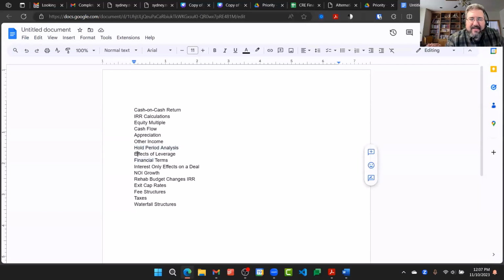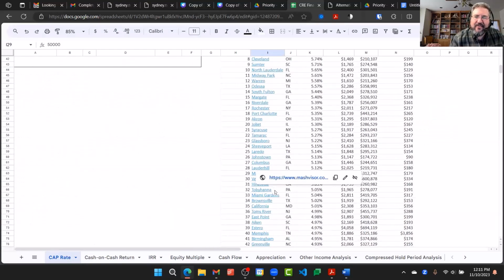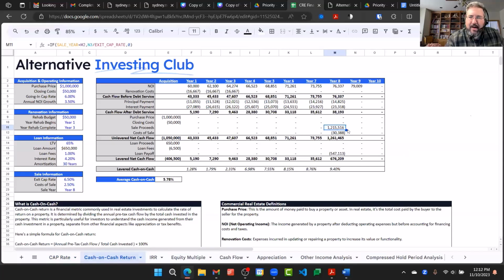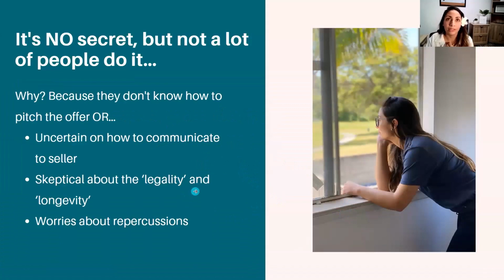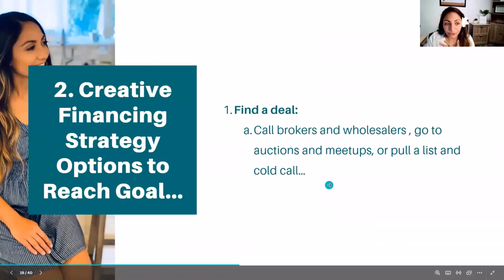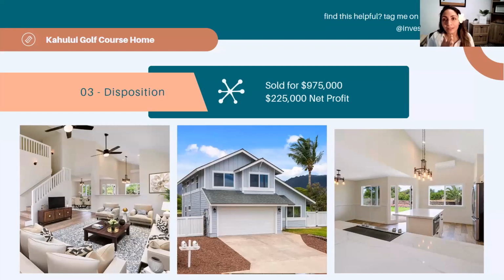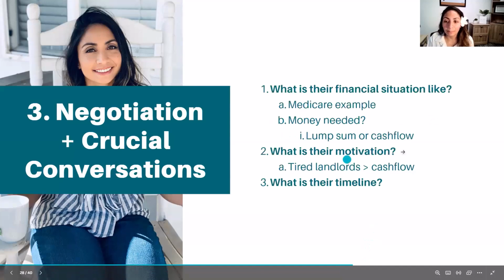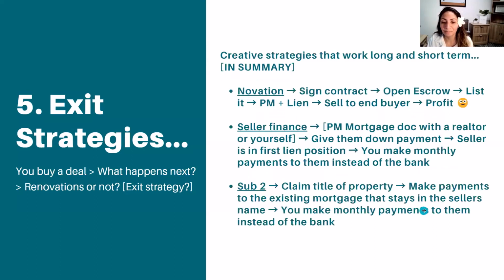She Does It All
Zasha Smith, from Maui, Hawaii, shares her real estate investing journey, discusses creative financing strategies like the Novation strategy and seller financing, and emphasizes the importance of raising private money and diversifying investments.

0:00:02 Introduction to financial modeling.
0:00:32 Spreadsheet skills for financial models.
0:00:42 Ten minute courses on commercial space calculations.
0:01:13 Applicability to residential and businesses.
0:01:29 Similarities to M&A in the business world.
0:01:37 Topics for financial modeling spreadsheets.
0:01:43 Calculating cash on cash over 10 years.
0:01:47 Calculating IRR and equity multiple.
0:01:52 Modeling cash flow and appreciation.
0:01:56 Effects of hold period and leverage.
0:02:05 Effects of interest-only payments.
0:02:10 NOI growth, rehab budget, exit cap rates.
0:02:13 Fee structures, taxes, and waterfalls.
0:02:30 One tab per week as club intro.
0:02:42 Cap rate explanation and importance.
0:03:54 Cap rate as a foundation of commercial property pricing.
0:04:02 Residential vs. commercial appraisal methods.
0:04:46 Cap rate calculation and examples.
0:05:01 Compressed cap rates in California vs. Alabama.
0:05:08 Mashvisor cap rate data for US cities.
0:05:34 Playing with cap rates and property values.
0:06:01 Appraisal method for commercial property.
0:06:42 Next week's topic: Cash on Cash.
0:06:50 Importance of cap rates in price appreciation.
0:07:21 Introduction of Zasha Smith.
0:07:48 Zasha's background and presentation overview.
0:08:24 Disclaimer and Zasha's personal story.
0:09:14 Zasha's career transition to real estate.
0:10:45 Joining Ryan P's coaching program.
0:11:13 Quitting job and current portfolio.
0:11:45 Raising private investor funds.
0:11:51 Shift to commercial investing.
0:12:00 Debt and Equity Fund and micro-influencer role.
0:12:12 Social media for deals and raising money.
0:12:41 Importance of showcasing personal values.
0:13:17 Creative financing strategies.
0:13:35 Conventional loan experience in Hawaii.
0:14:06 Importance of creative strategies.
0:14:13 Direct to seller approach.
0:14:29 Defining goals and first flip example.
0:15:51 Net profit and lessons learned.
0:16:18 Replacing income through flipping.
0:16:26 BRRRR strategy and portfolio growth.
0:17:02 Partnering on bigger projects.
0:17:15 Seller financing and its benefits.
0:18:14 Importance of teamwork in partnerships.
0:18:21 Finding deals for creative financing.
0:18:38 Understanding seller motivation.
0:19:22 Glenn's question on creative financing availability.
0:19:35 Zasha's response and off-market deals.
0:19:50 Novation strategy example.
0:20:01 Negotiating creative strategies.
0:20:24 Novation strategy explanation.
0:21:44 Seller's situation and profit split.
0:22:16 Legal aspects of the Novation strategy.
0:23:15 Biggest profit to date and property details.
0:23:32 Importance of seller motivation.
0:24:00 Seller finance deal in Lahaina.
0:24:48 Negotiated monthly payments.
0:25:07 Loan terms and flexibility.
0:25:35 Questions to ask sellers.
0:27:08 Raising private money.
0:27:42 First private lender experience.
0:28:23 Key things to know about private lenders.
0:28:43 Novation strategy recap.
0:29:31 Seller finance deal explanation.
0:30:08 Subject to strategy and its risks.
0:30:37 Summary of creative strategies.
0:31:01 Finding creative financing listings.
0:31:28 Next steps and planning.
0:32:07 Zasha's concluding remarks.
0:32:30 Q&A session.
0:32:49 Glenn's question about the high market.
0:33:18 Ashish's question about deal identification.
0:33:58 Moving into commercial real estate.
0:34:32 Debt and Equity Fund with Rise Capital Investments.
0:35:40 Role in the fund and marketing aspect.
0:36:07 Debt side benefits and market conditions.
0:37:08 Second lien position.
0:37:18 Deal origination process.
0:37:53 Leveraging others' expertise.
0:38:11 Connecting on LinkedIn.
0:38:58 Appalachian Trail story.
0:39:17 Direct messages and open Q&A.
0:39:35 Question about using wholesalers.
0:40:06 Zasha's response and criteria.
0:41:13 Question about rising interest rates and market conditions.
0:41:38 Zasha's approach and securing debt upfront.
0:42:08 Finding deeper deals and new builds.
0:42:40 Diversification and cushion.
0:43:21 Final Q&A and thank you.
0:43:54 Closing remarks.